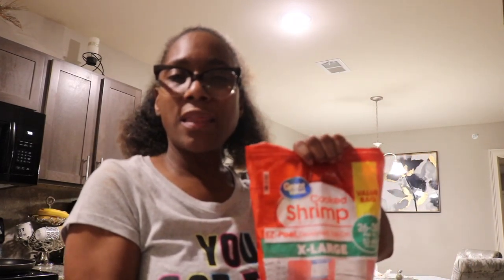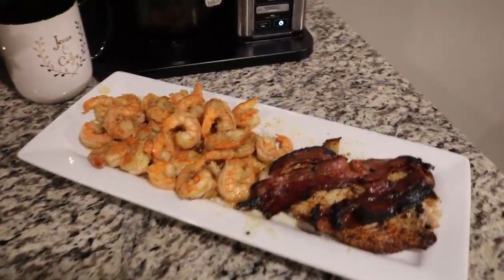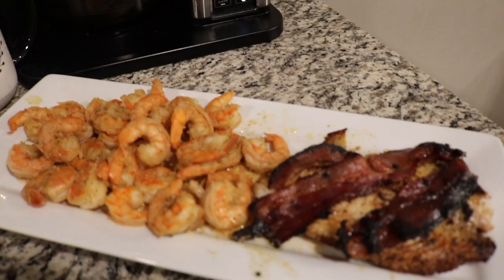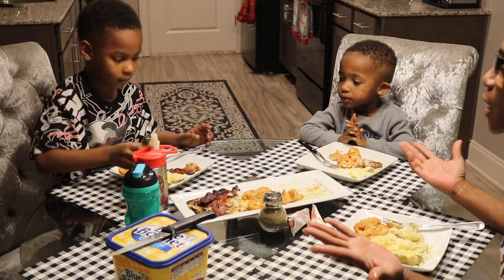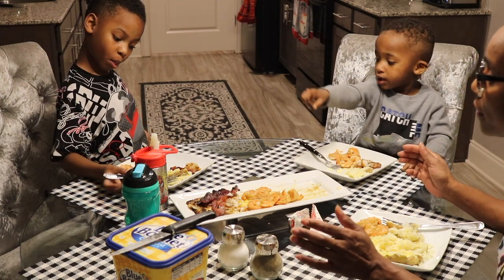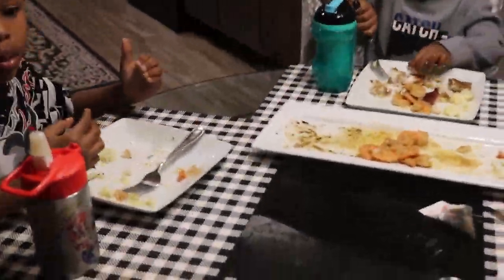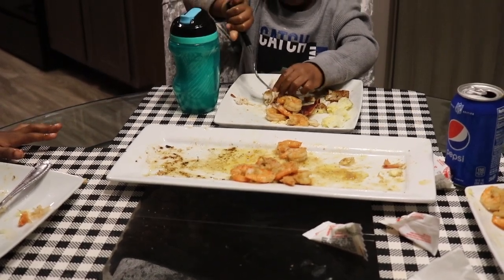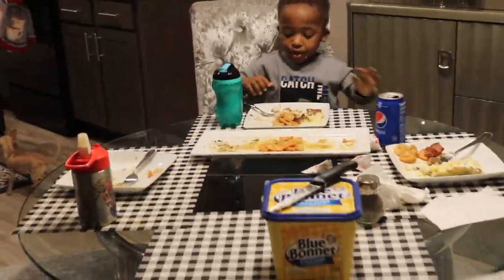[REQUESTED]HOW I ENCOURAGED MY PICKY 7YR OLD EATER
Thank you fancy beauty for requesting a video, I love doing requested vids that means you are engaged with us over here lol!  Enjoy and request all you want lol!

MORE VIDEOS FOR YOUR VIEWING PLEASURE